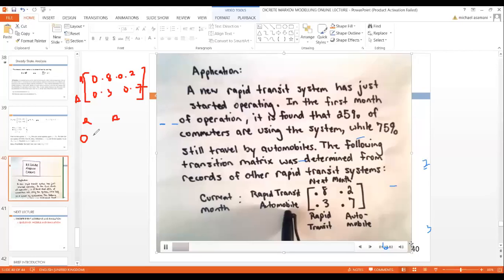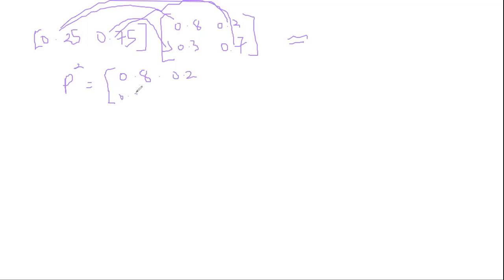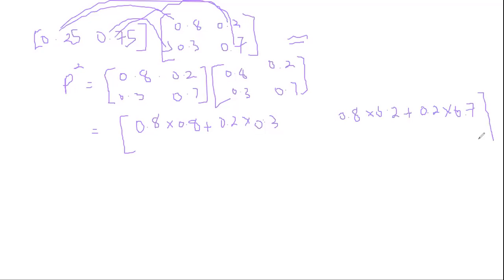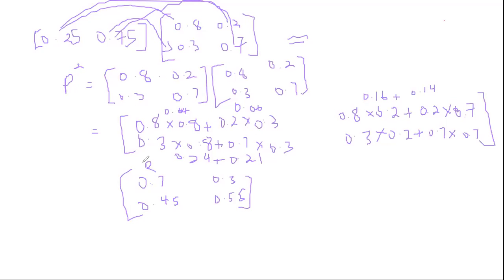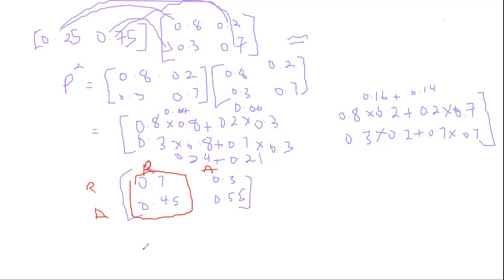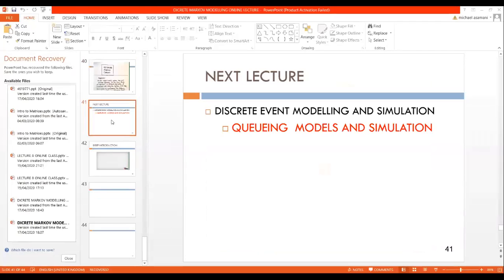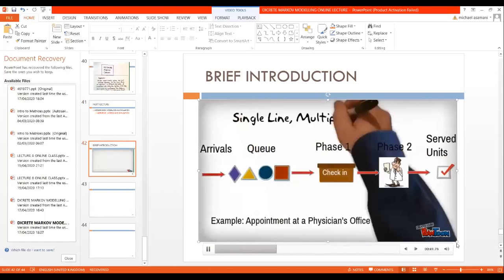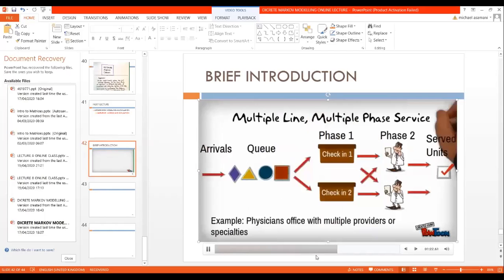Markov 5 example